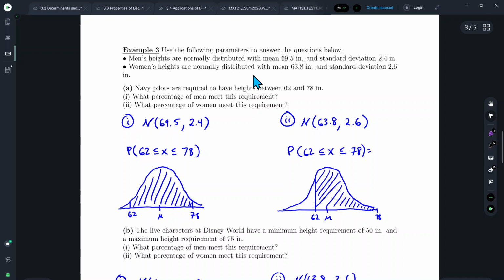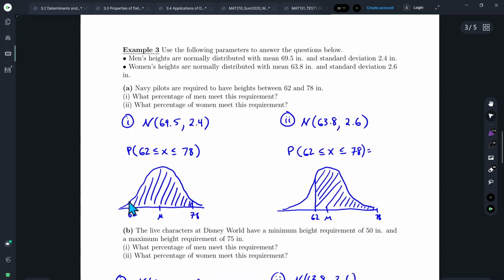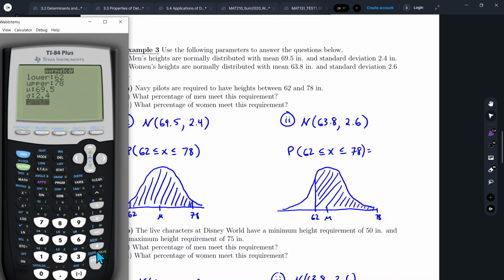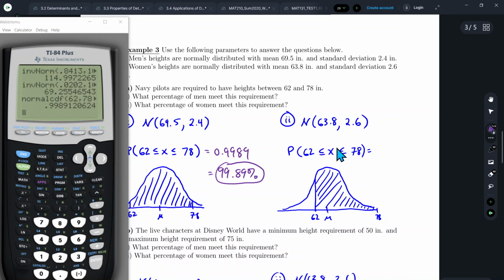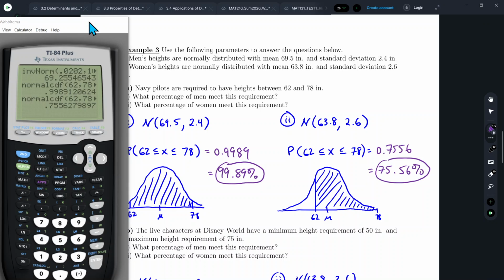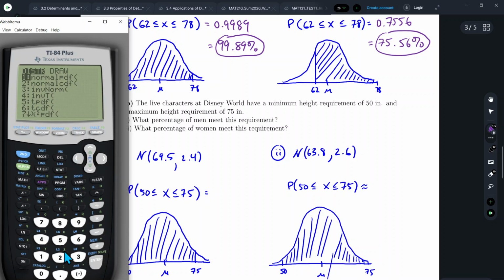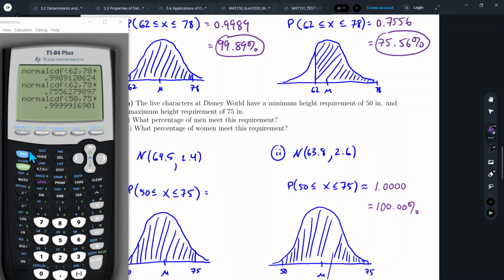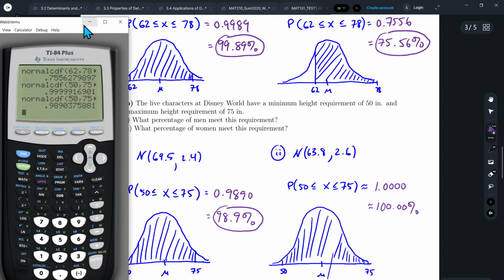MAT124 Ch6 Video 2 - More Examples Calculating Normal Distribution Probabilities